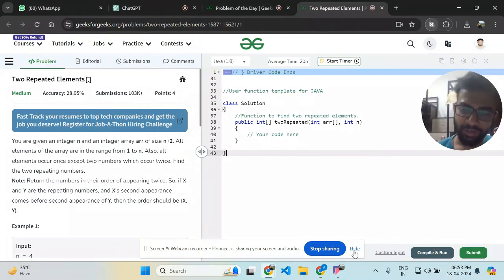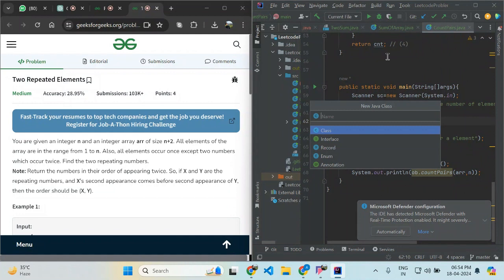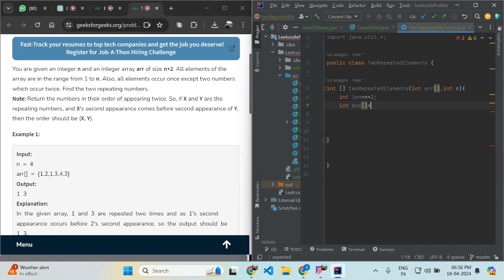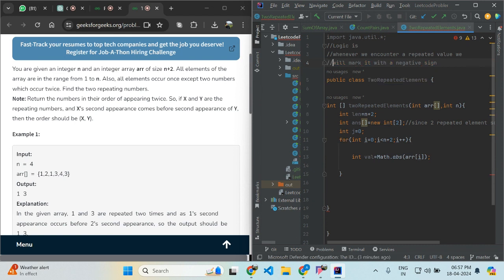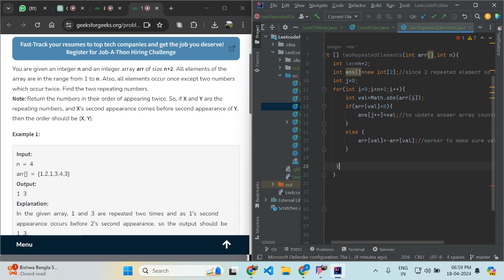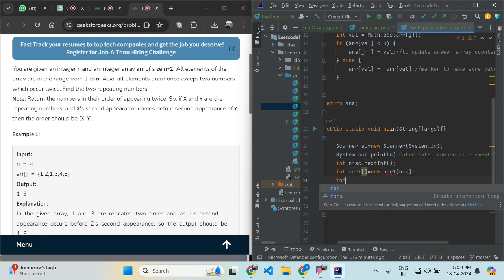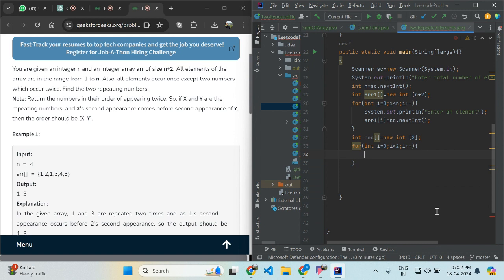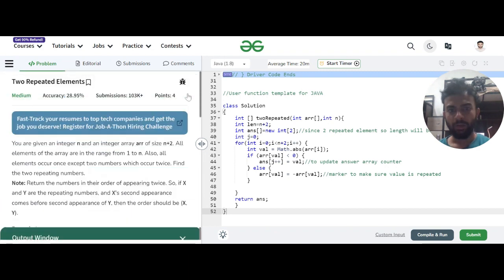Medium Two Repeated Final Arrays Tracking Java GeekforGeeks POTD